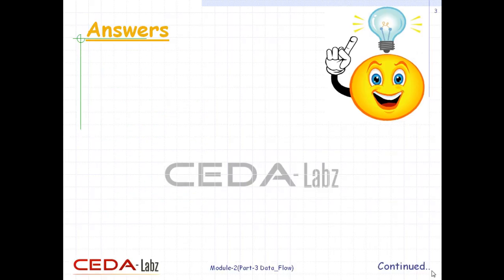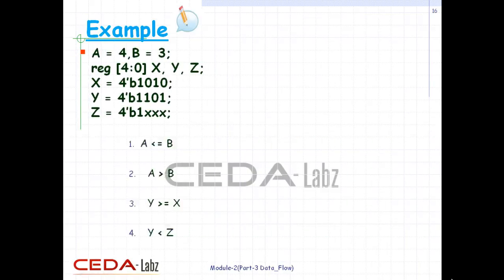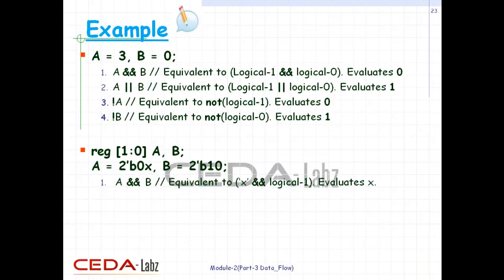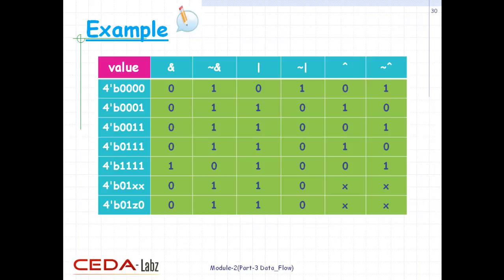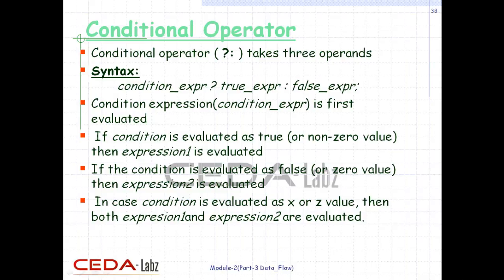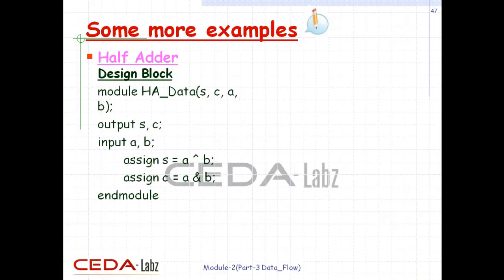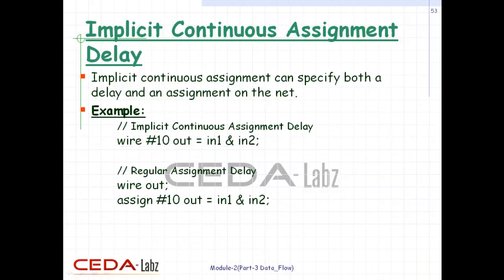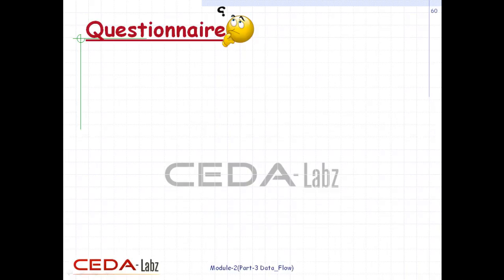VLSI Designing -Verilog HDL tutorial by CEDA-Labz Module-2(Part-3 Data_Flow)